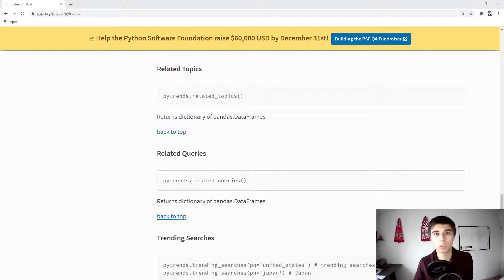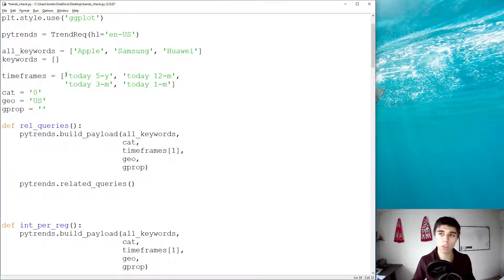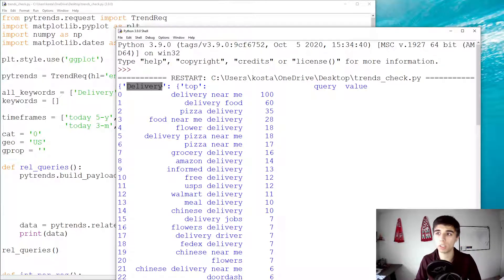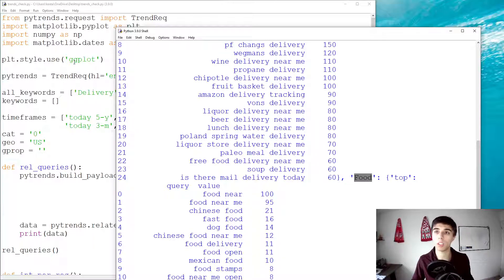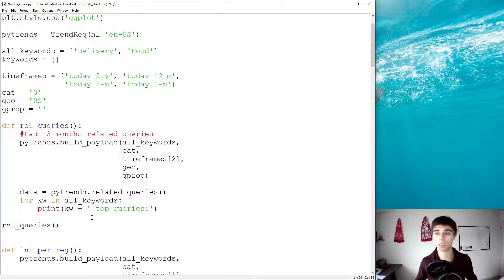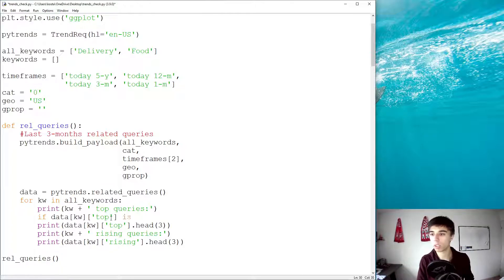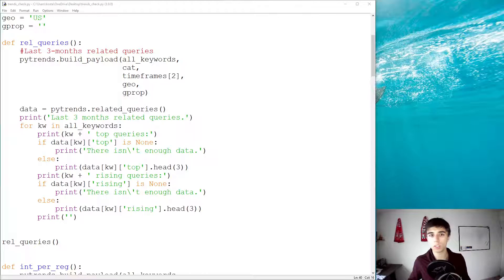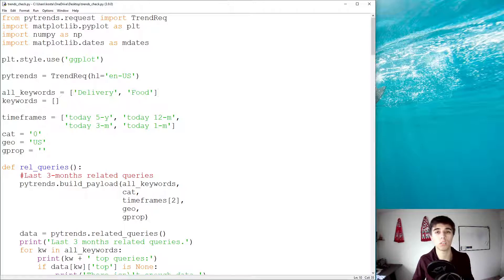Related queries summary - Google trends with Python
Using the Google trends data, we can analyze different keywords, but also to compare the interest among them in different regions. This can help us make better and more informed decisions.

The video is part 4 of the tutorial series focused on Google Trends, using the pytrends library, and is focused on finding queries that are related to the keyword or keywords that we're analyzing. In the end, there is a summary of the top and rising queries.